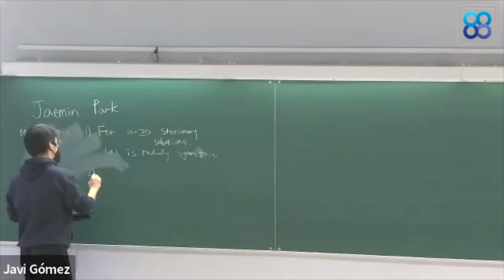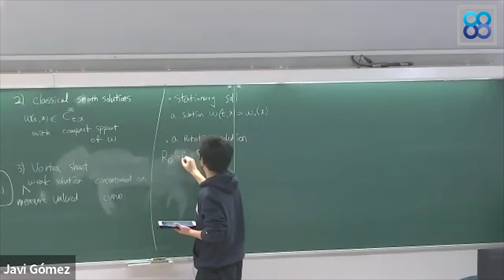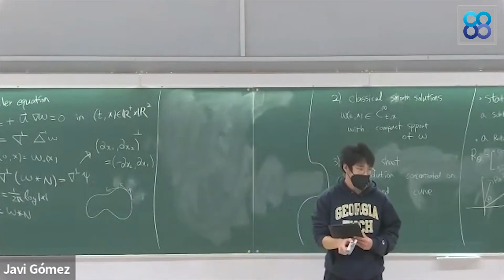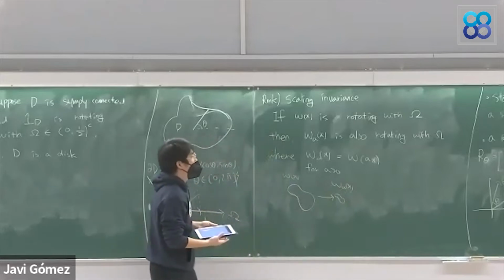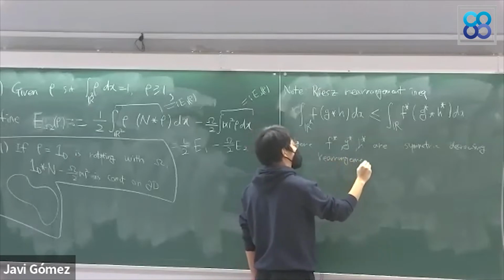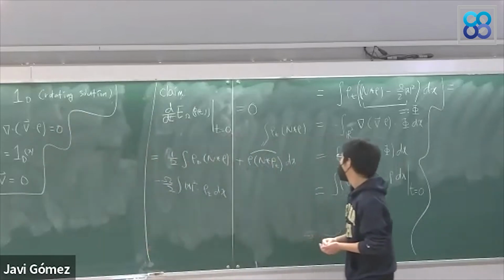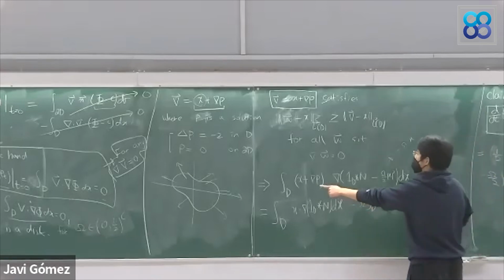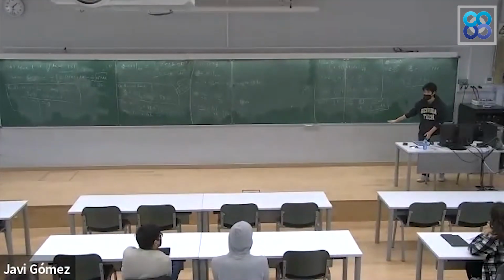INTRODUCTION TO FLUID MECHANICS | 21.03.22